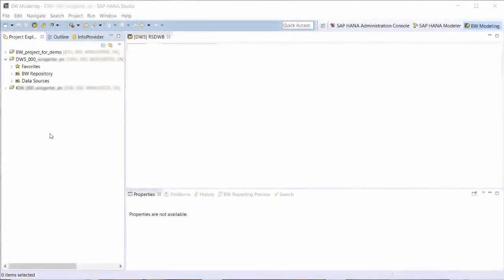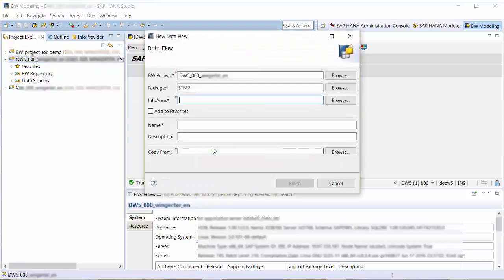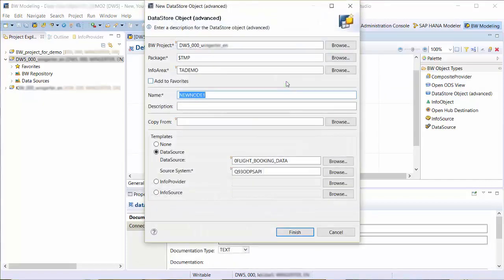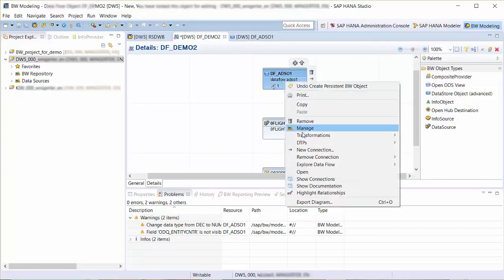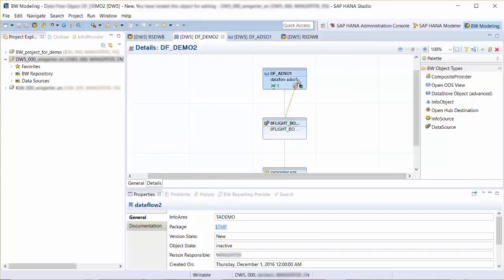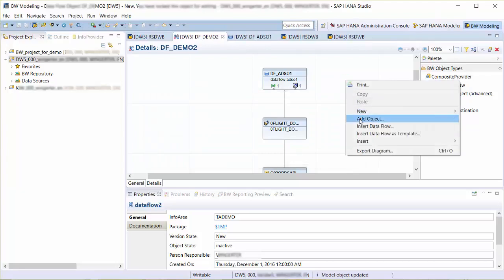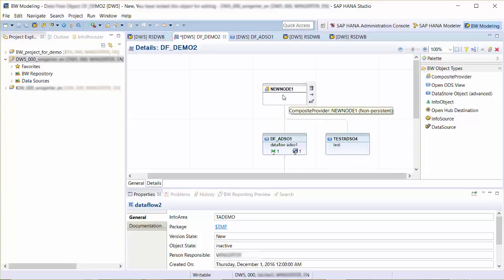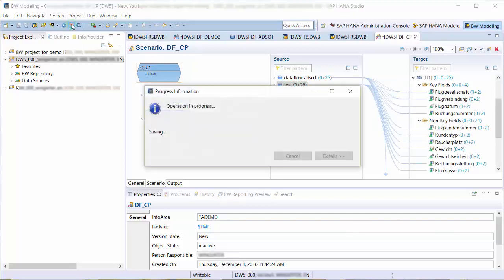[SAP BW/4HANA1.0]: Data Flows - Connect to Objects